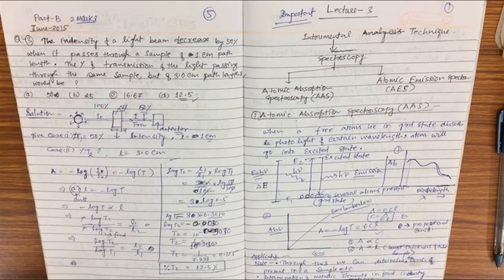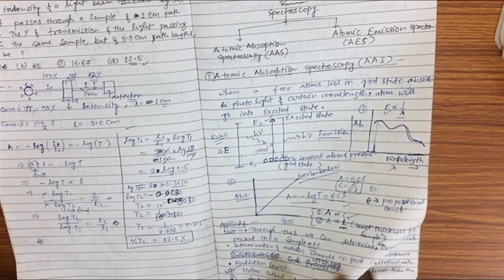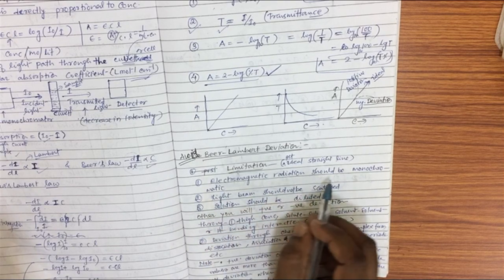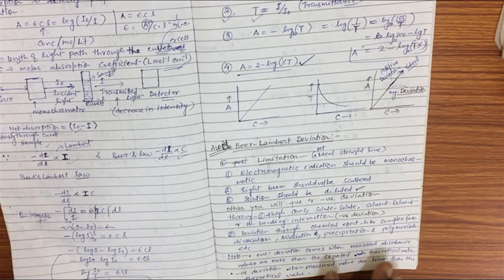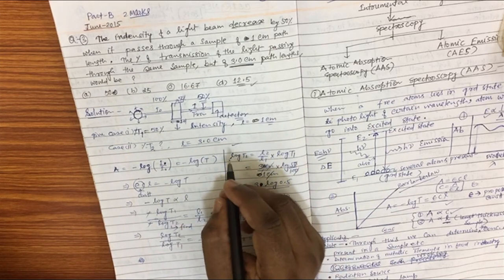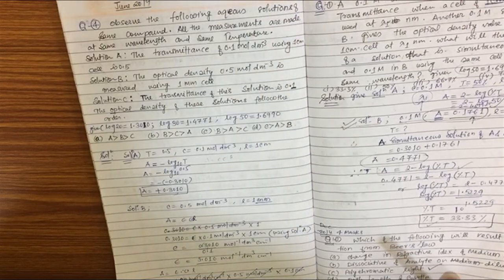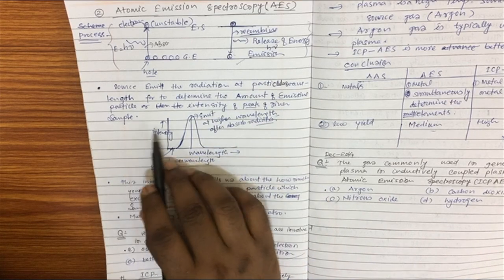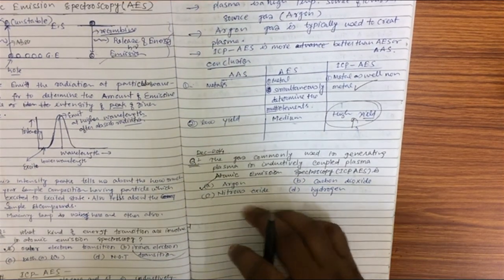Analytical Chemistry | Spectroscopy | AAS | AES | ICP-AES | Previous years Questions from 2013-2019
Details explanation of the Analyticalchemistryspecroscopy Atomicabsorptionspectroscopy Atomicemissionspectroscopy ICP_AES etc.